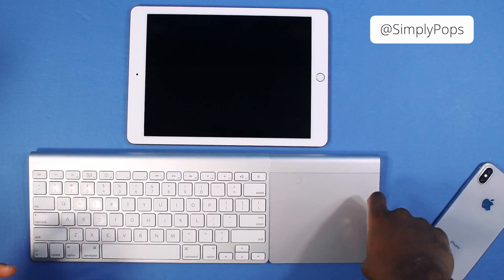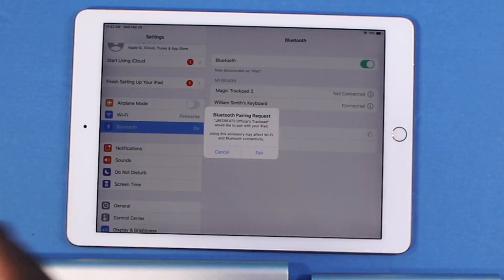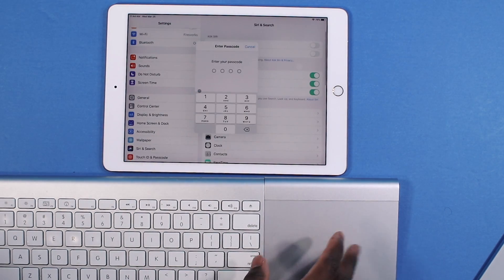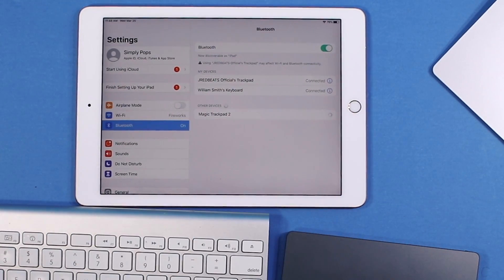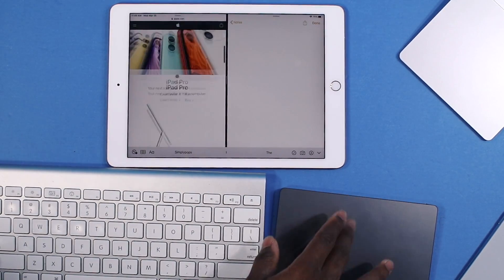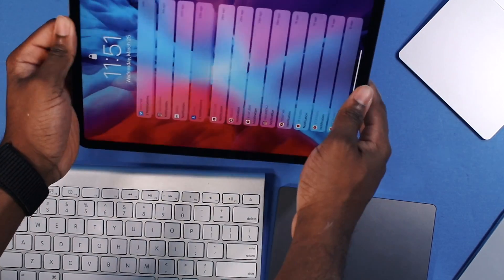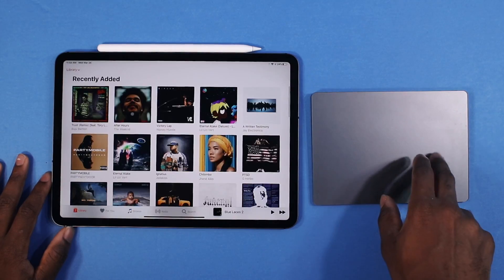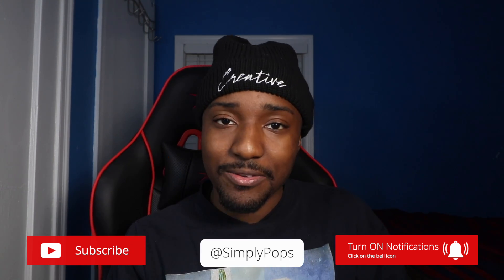iPadOS 13.4: Mouse/Trackpad Support Review - Is It Worth It?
Mouse/Trackpad support on the iPad is GAME CHANGING!

Apple Magic Trackpad 2

Space Gray Magic Trackpad 2

Apple Magic Mouse 2

Space Gray Magic Mouse 2

Logitech MX Master 2S

Logitech MX Master 3

Apple Magic Keyboard

Space Gray Magic Keyboard

Cheaper Keyboard